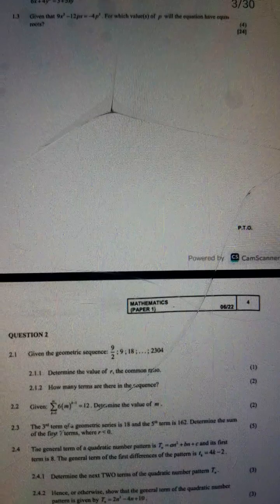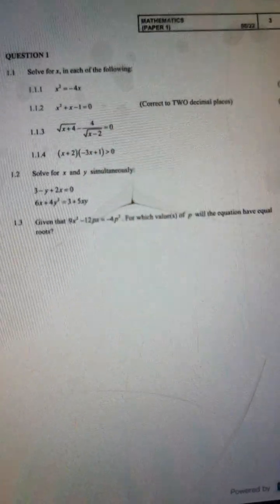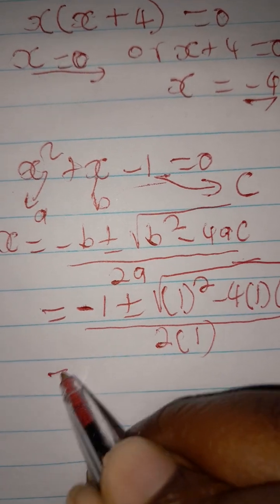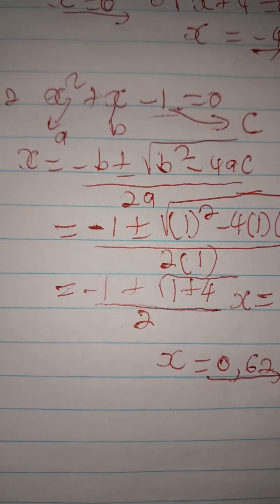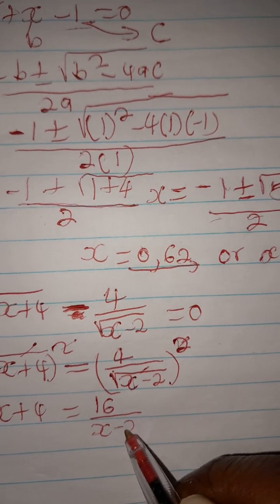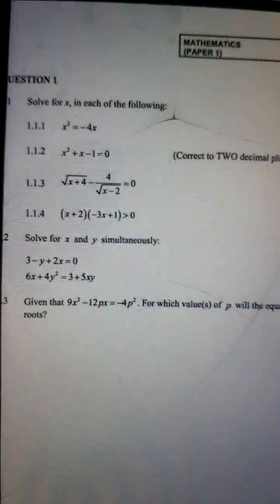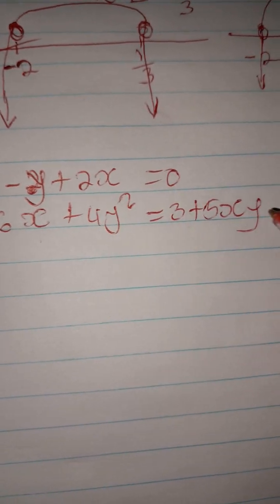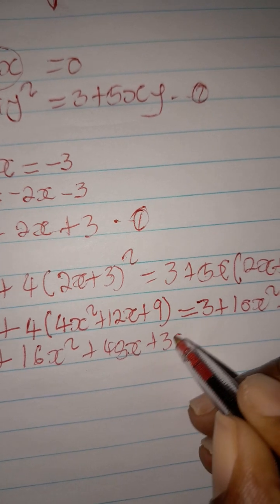Mathematics Paper 1 Grade 12 Exam June 2024 Preparation( Question 1)